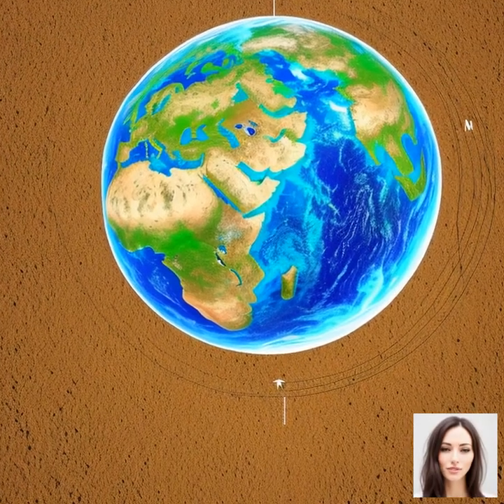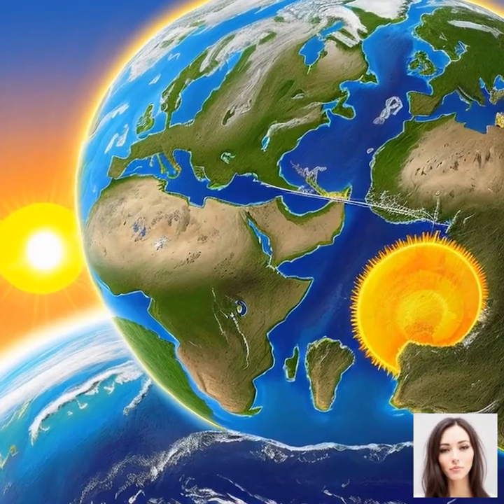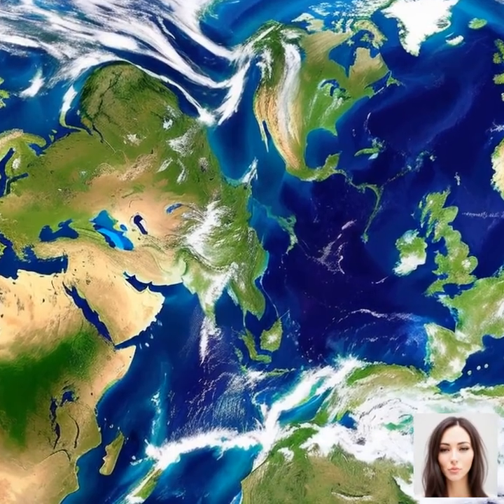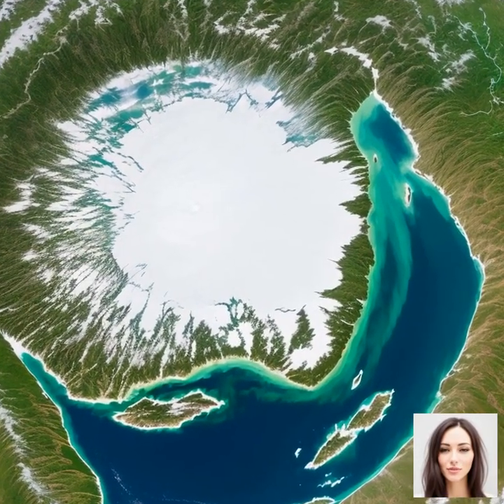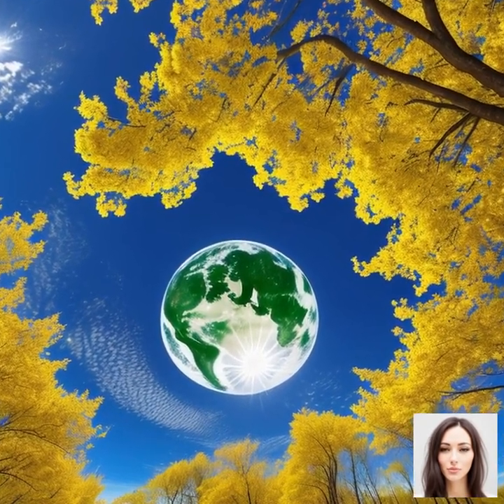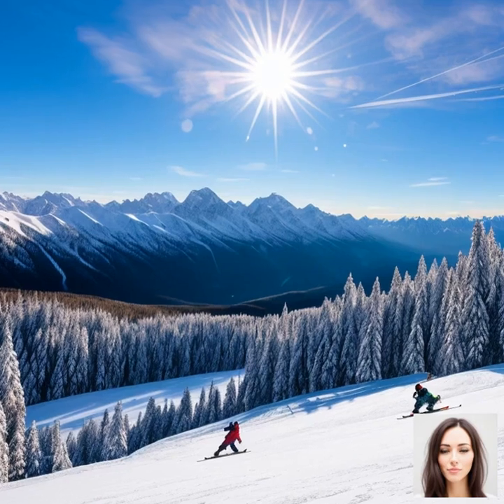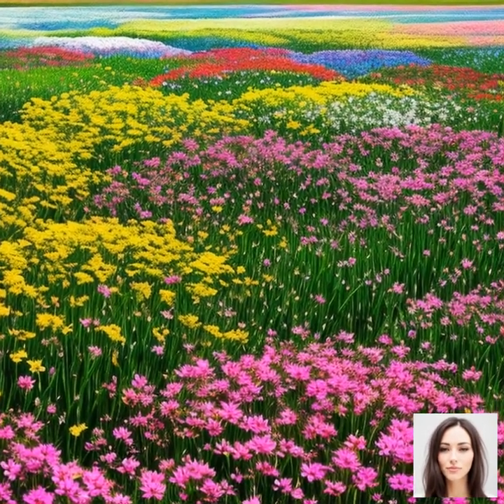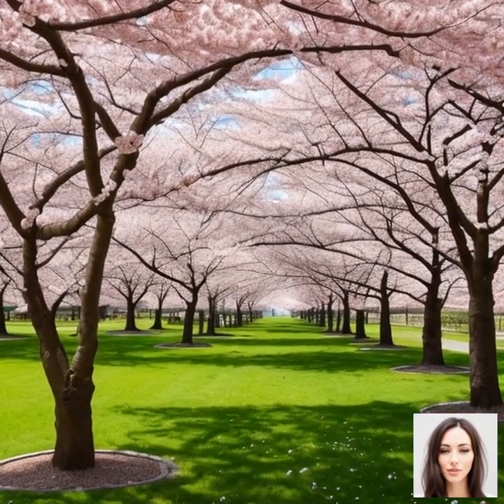Unraveling the Mystery of Earth's Seasons Axis Tilt & Our Orbit around the Sun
Have you ever wondered why we experience different seasons throughout the year? 🌍🌞❄️ In this video, we'll dive deep into the fascinating world of Earth's seasonal changes and uncover the reasons behind them! Join us on this exciting journey as we explore the tilt of the Earth's axis, its orbit around the Sun, and so much more!

What you'll learn in this video:

1. Understand the Tilt of Earth's Axis: 🌐 Did you know that Earth's axis is tilted at an angle of 23.5 degrees? This plays a crucial role in creating seasonal variations as different parts of the Earth receive varying amounts of sunlight throughout the year. We'll discuss how this tilt influences the changing seasons in detail.

2. Earth's Orbit Around the Sun: 🌞 Earth's orbit is not a perfect circle but an elliptical shape. This, along with the changing angle of sunlight, affects the temperature variations and the duration of daylight we experience during different seasons. Learn more about Earth's orbit and its impact on our seasonal changes in this section.

3. Solstices and Equinoxes: 🌓 What are solstices and equinoxes, and how do they mark the beginning of astronomical seasons? We'll explore these fascinating celestial events that occur due to Earth's axial tilt and orbit, helping you understand the science behind the first day of each season.

4. Opposite Seasons in Hemispheres: 🌏 Have you ever wondered why it's summer in one hemisphere while it's winter in the other? This intriguing phenomenon is due to the position of the hemispheres relative to the Sun and the tilt of Earth's axis. We'll discuss how hemispheres experience opposite seasons and what it means for life on our planet.

5. Impact of Seasonal Changes: 🌱🌨️ Seasonal changes have a significant impact on ecosystems, weather patterns, and human activities, such as agriculture and cultural traditions. We'll investigate how these changes influence the world around us, from the migration of birds to the celebration of holidays.

By the end of this video, you'll have a deeper understanding of the reasons behind Earth's seasonal changes and a newfound appreciation for the amazing planet we call home! So, what are you waiting for? Hit play and let's embark on this incredible journey together! 🌟🚀

Stay curious and keep exploring the wonders of our universe! ✨💫